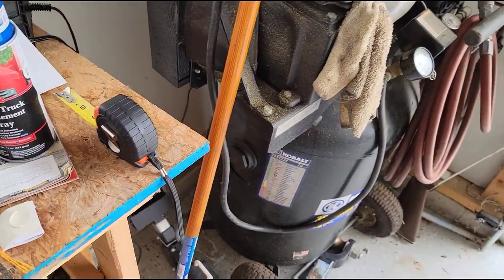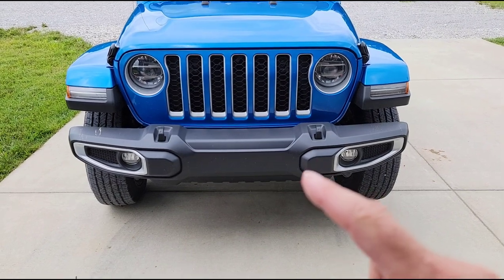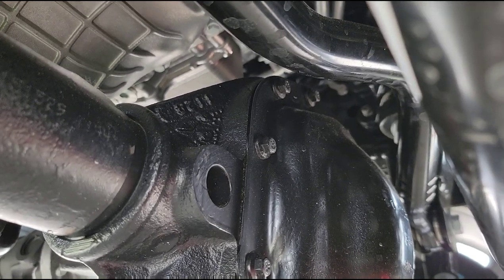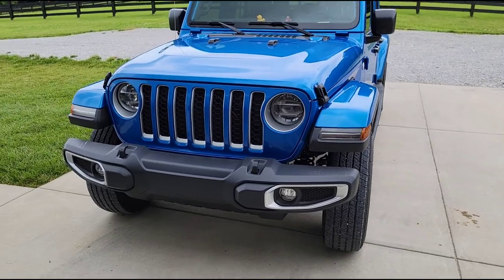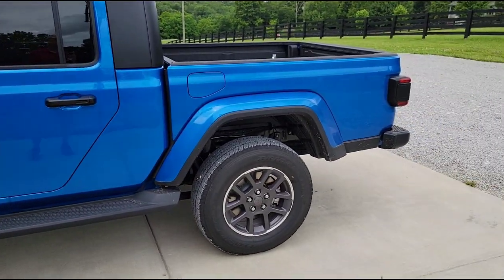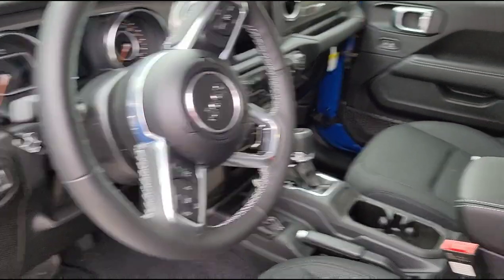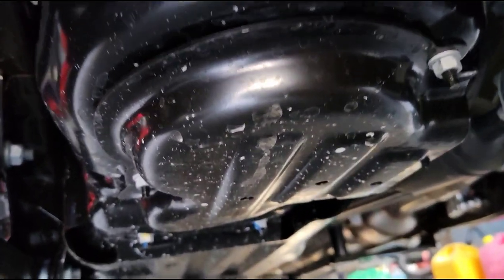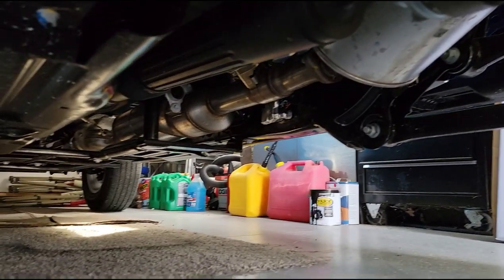Could This Have Something to Do With the Horrible Steering on Jeep Wrangler and Jeep Gladiator?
I can't confirm that this is why the steering feels vague and not right, but it certainly can't help!